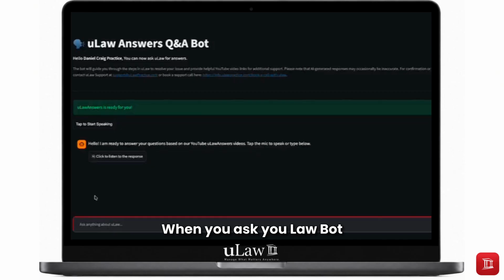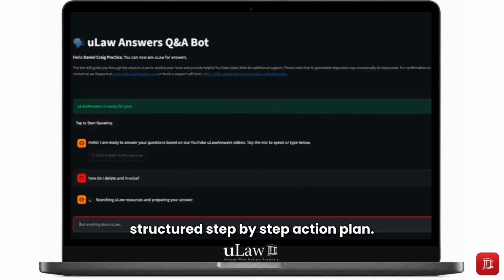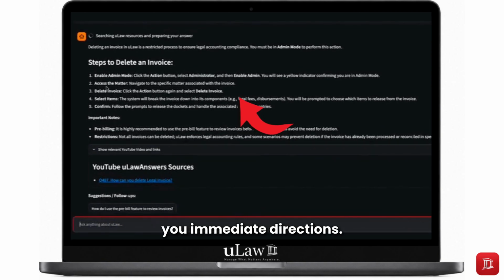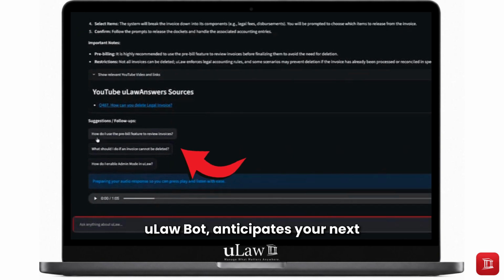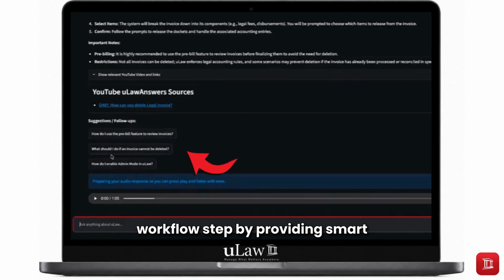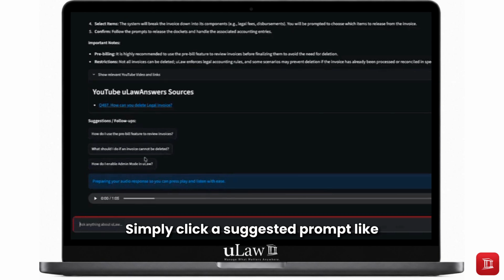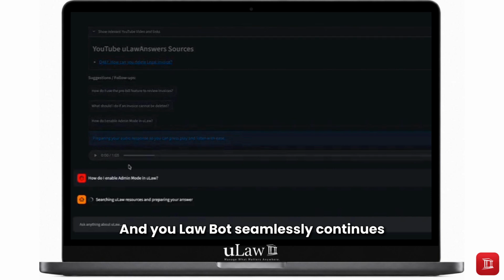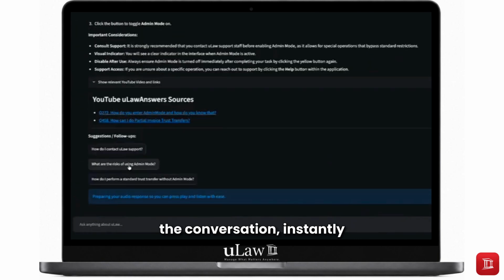Q590. How can uLaw Bot help me on software support?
uLaw Bot can take the support burden off you now you can get step by step guidance and reference to videos just watch on how to get access to uLaw Bot